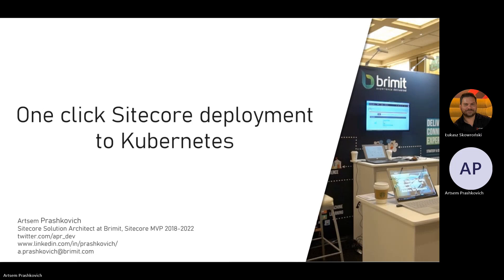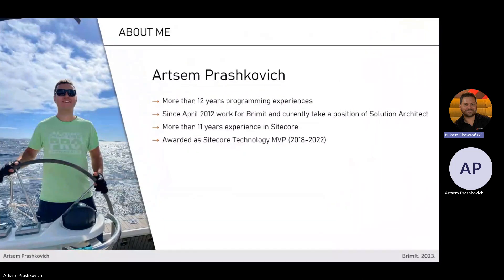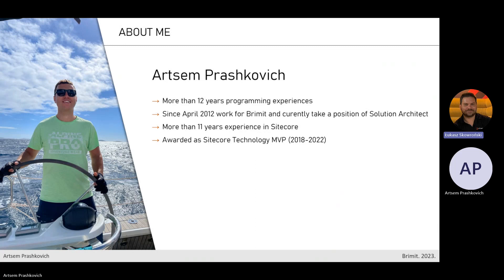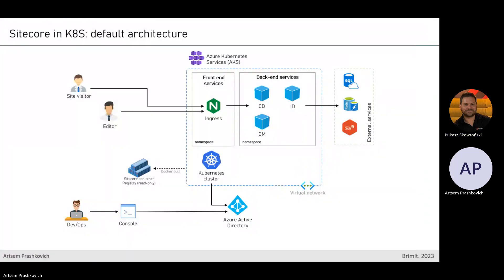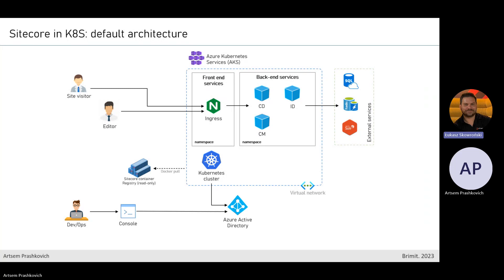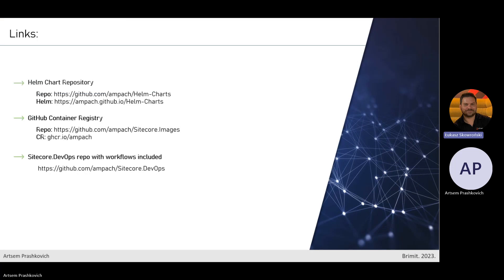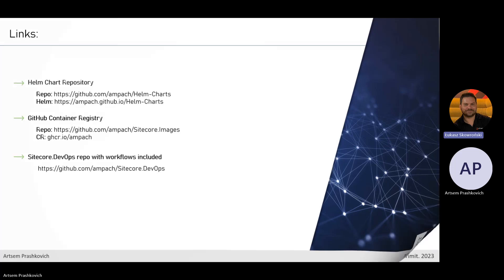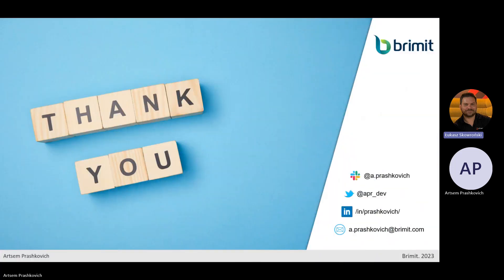One click Sitecore deployment to Kubernetes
Speaker: Artsem Prashkovich